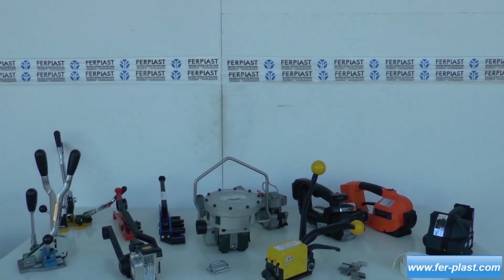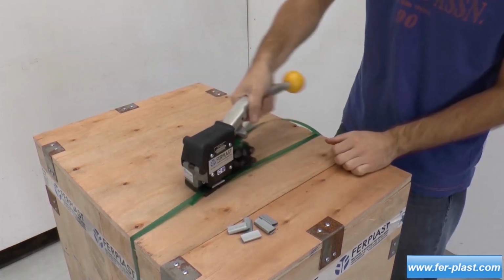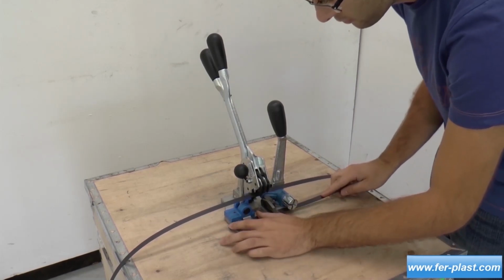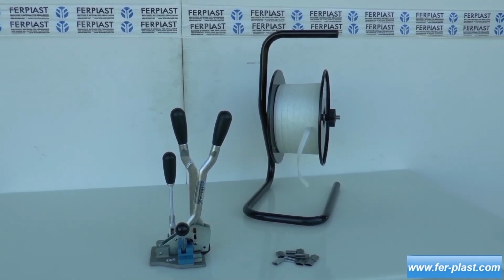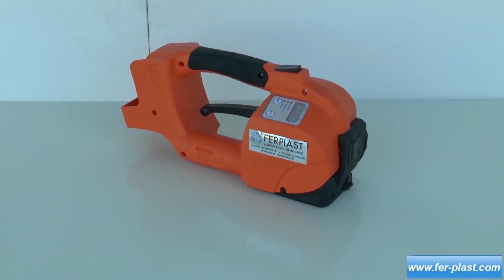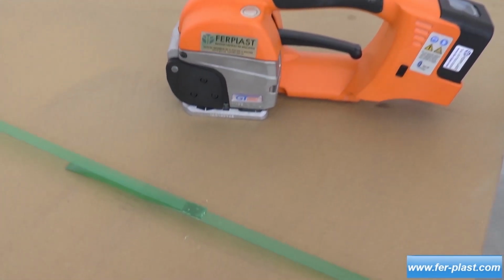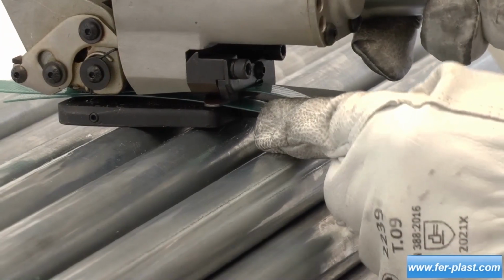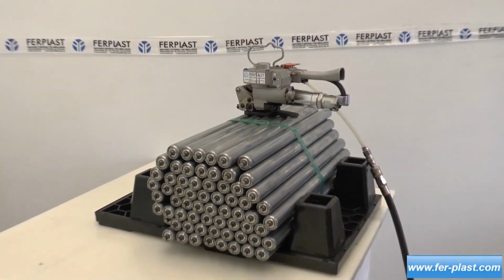Strapping with plastic strap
Plastic Strap Tensioners are tools used to seal or tie pallets and packages of any size, of which there are manual battery and pneumatic models.

Ferplast
Corso Asti 49/A Guarene, CN Italy